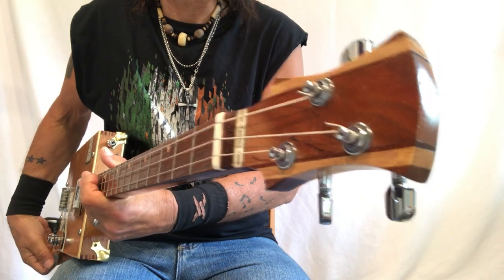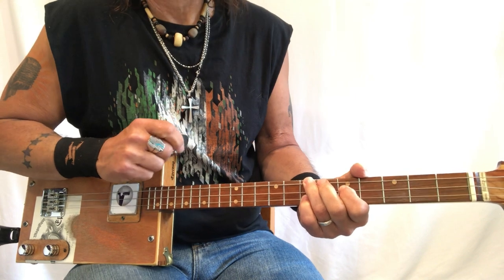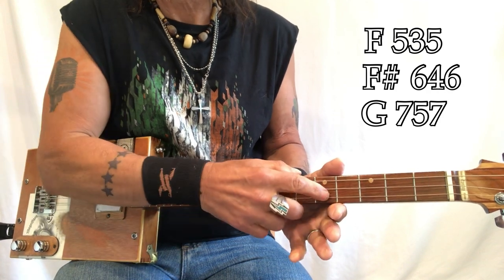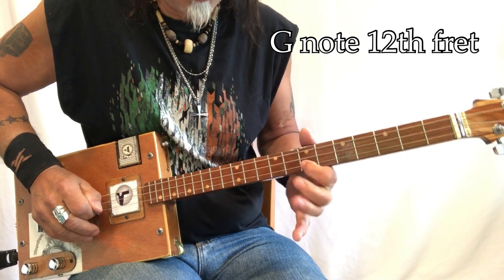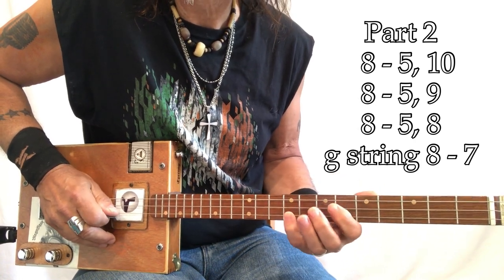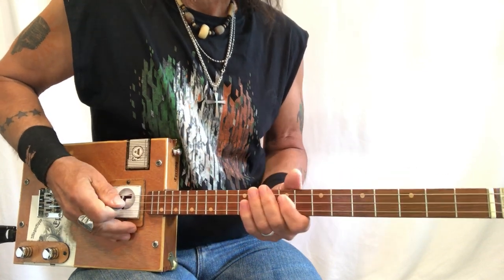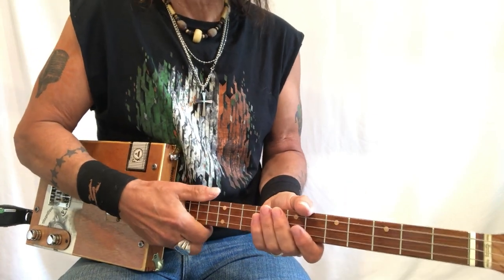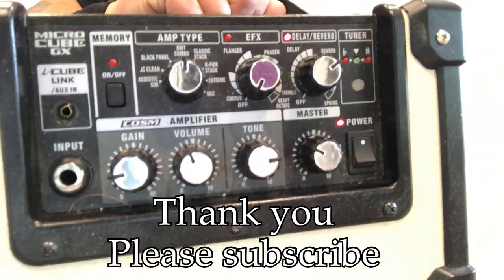Mission Impossible TV theme lesson for 3 string Cigar Box Guitar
Please see my companion video, remember timing is everything on this one.
A Great big THANK YOU for all your generous support during this time.